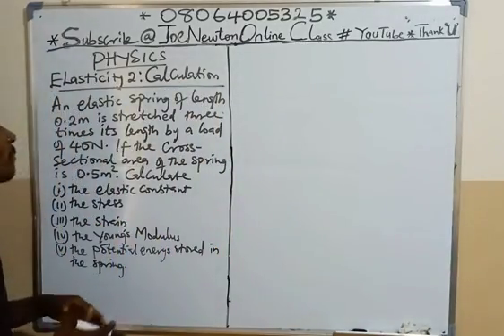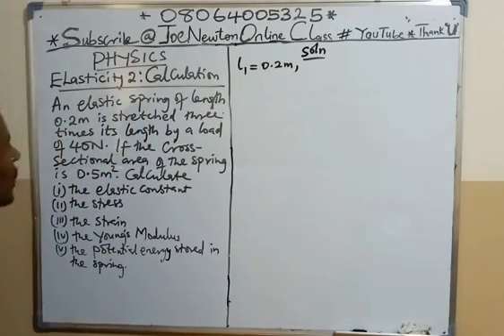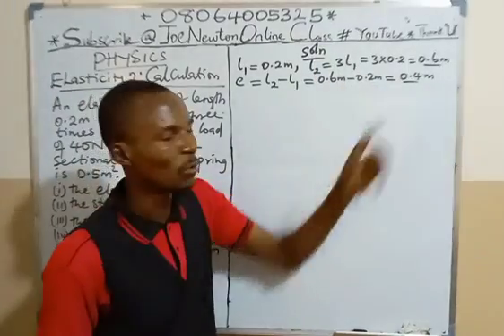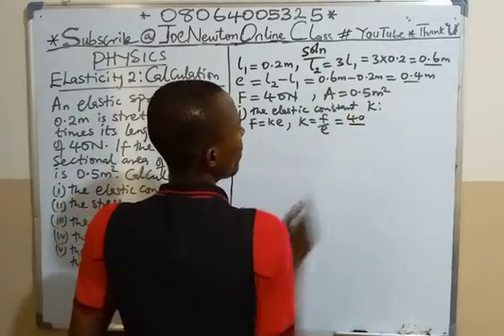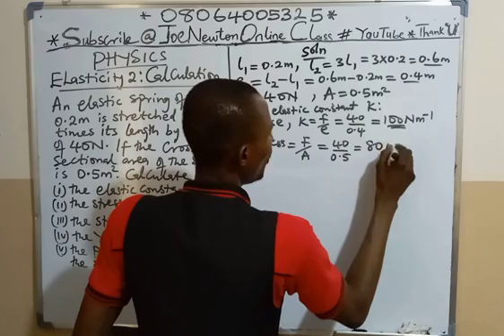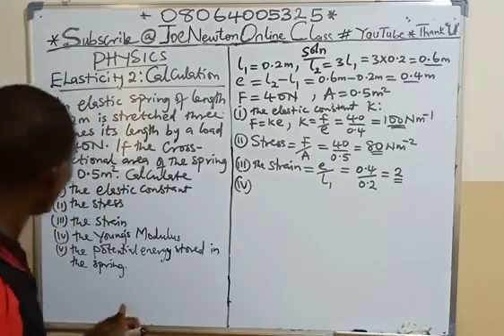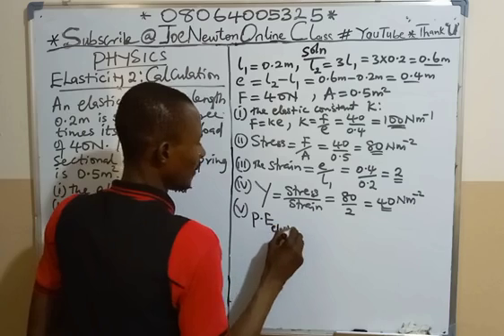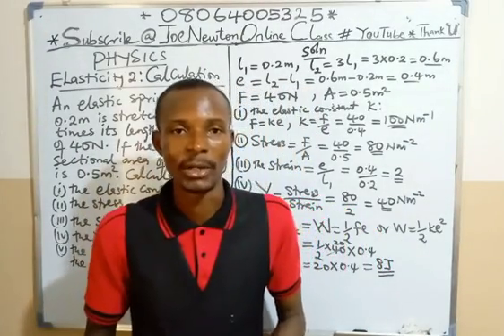Elasticity 2: Calculation#Physics